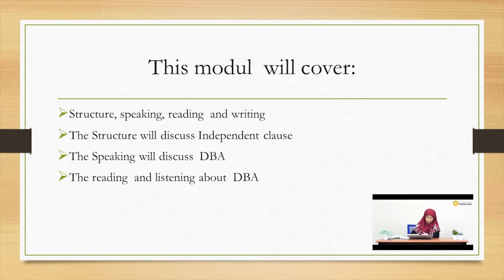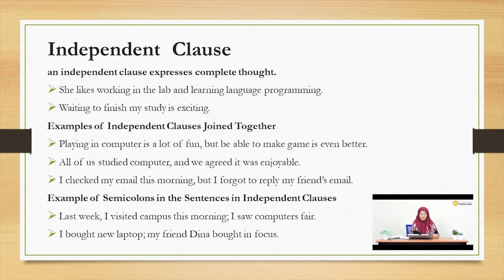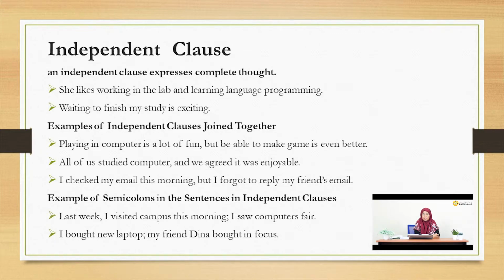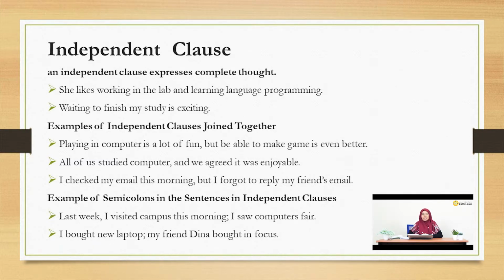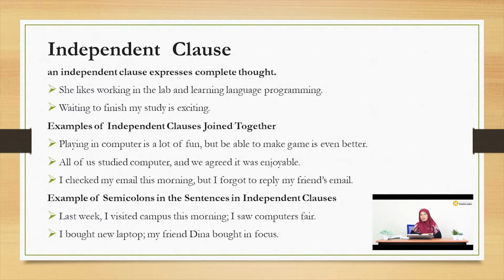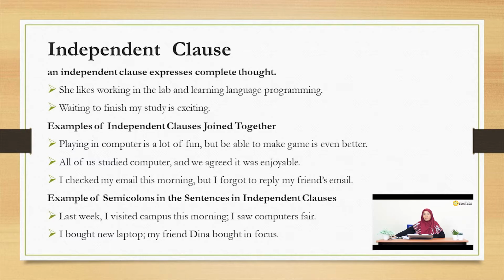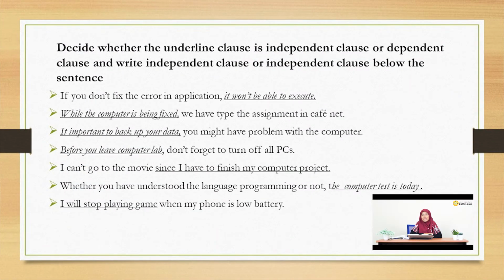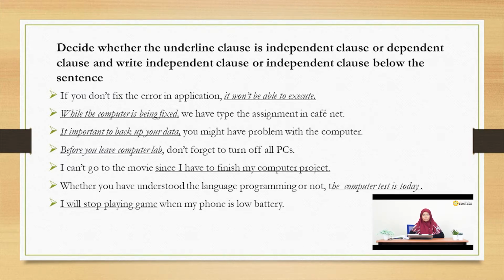S-1 TEKNIK INFORMATIKA_ENGLISH III Pertemuan 7 (Idependent Clause & Database Administration)